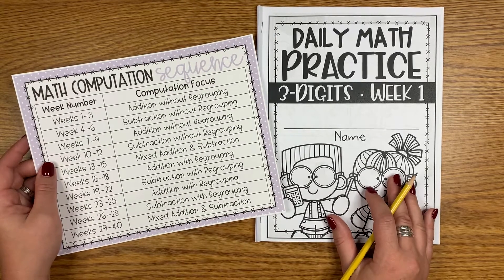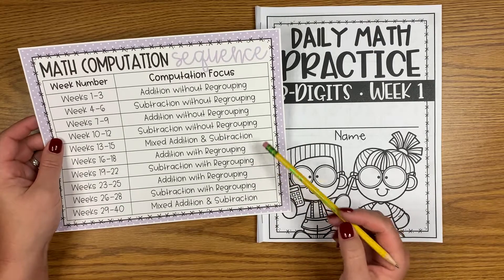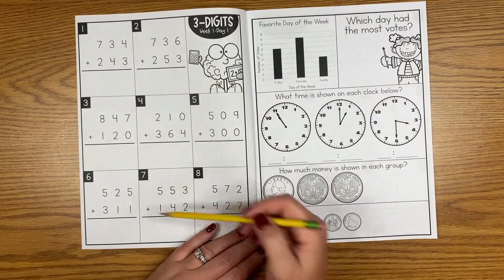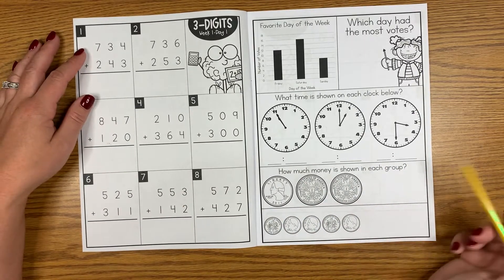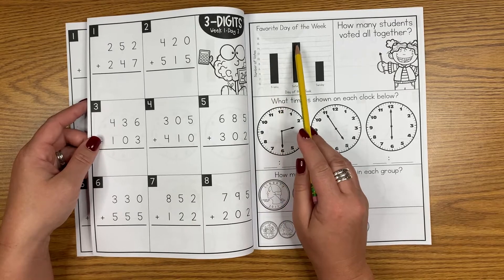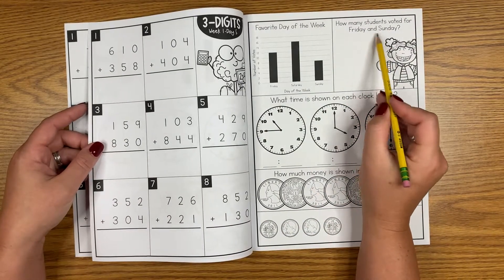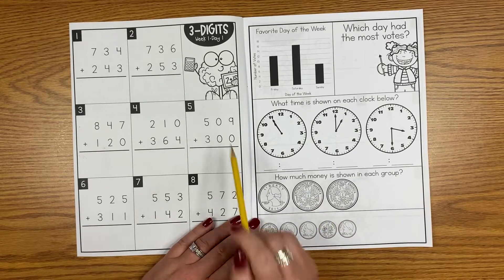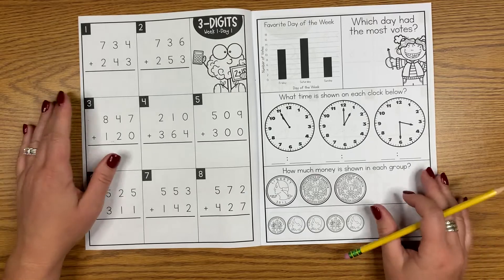Special Education Interventions for Math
What does the daily routine look like for my 3-Digit by 3-Digit Addition and Subtraction Intervention? I can't wait to show you!

From computation to reading graphs, telling time, and counting coins, this intervention covers so many things to implement a spiral review of important math skills.